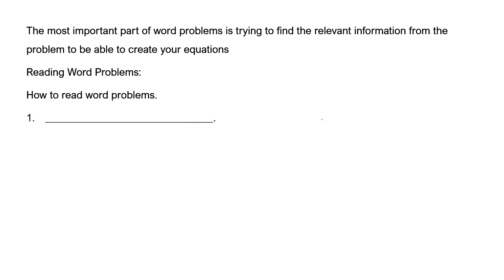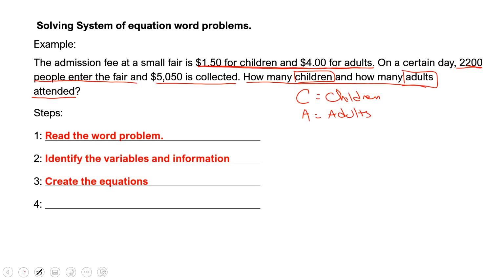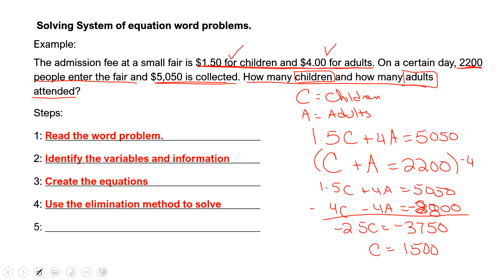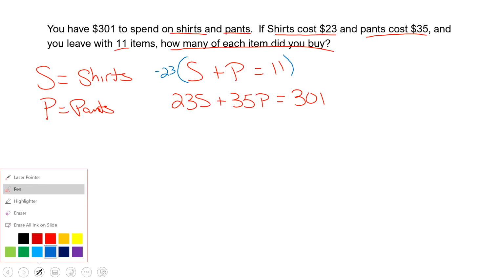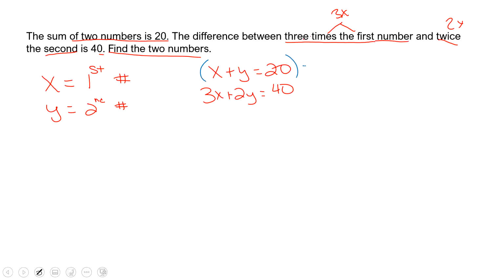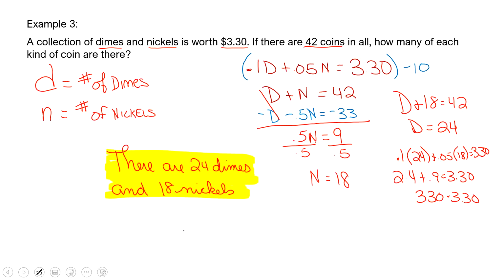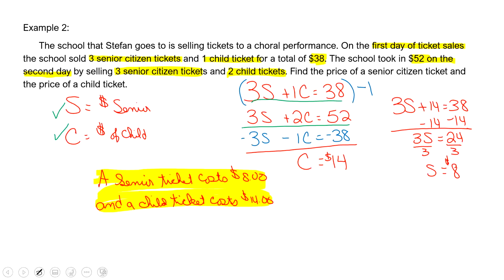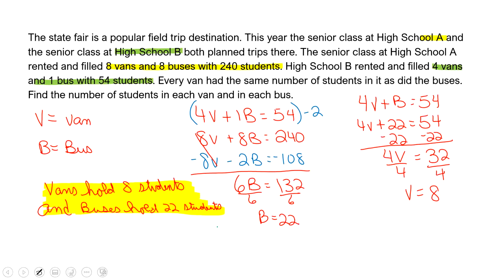2021 04 15 0 Unit 3 System of Equations Word Problems